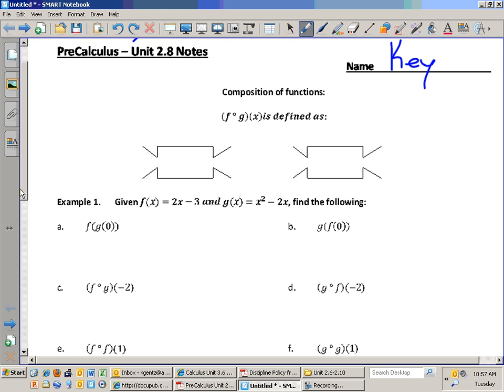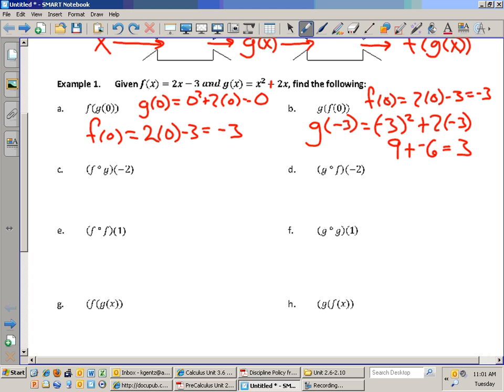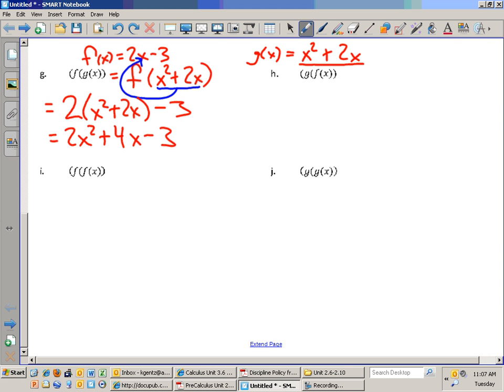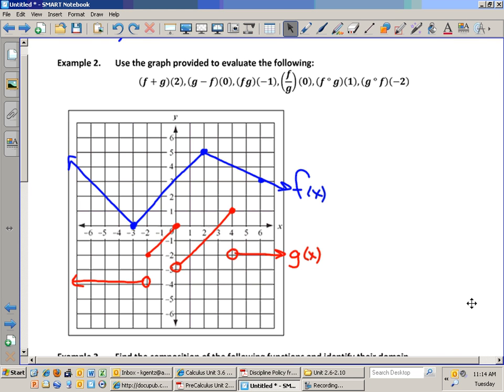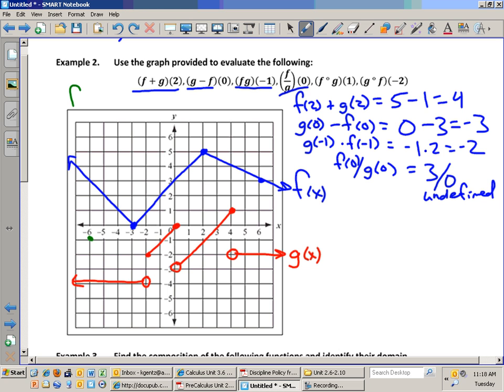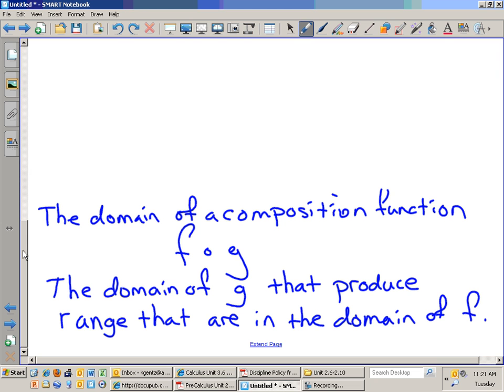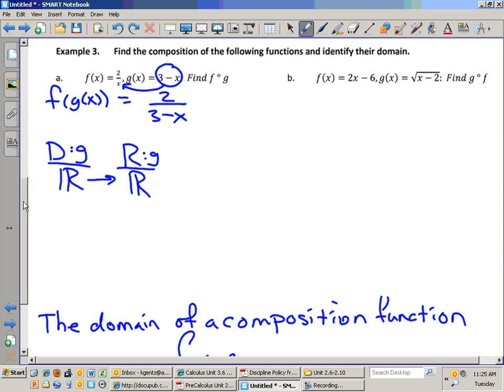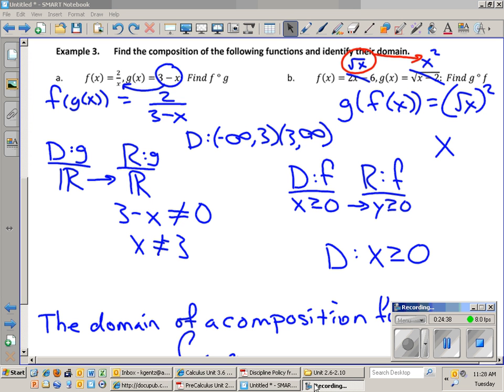PreCalculus Unit 2.8 Notes (Part B).wmv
PreCalculu